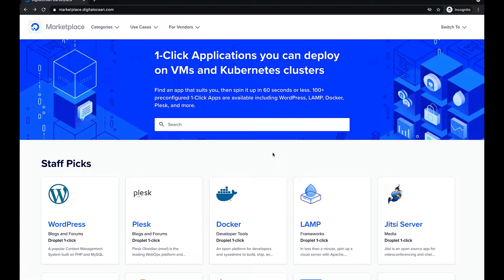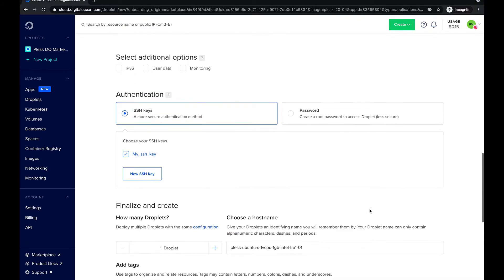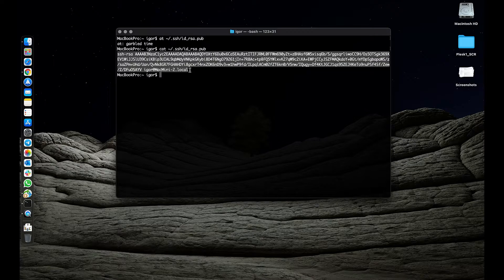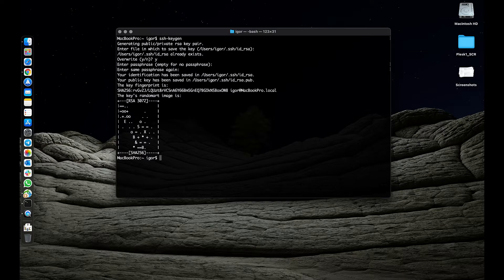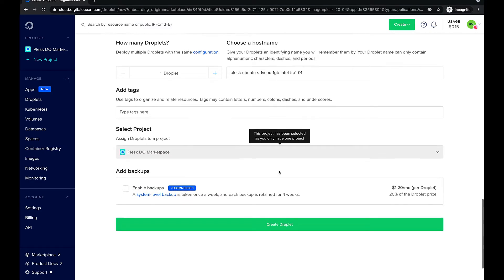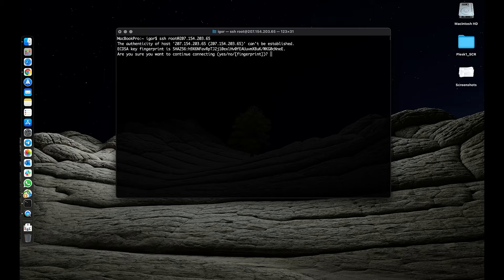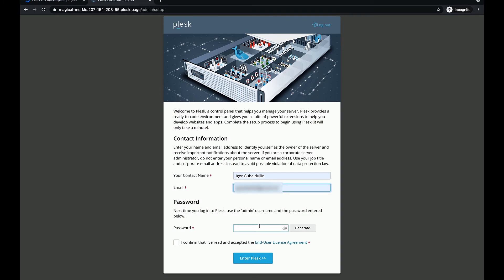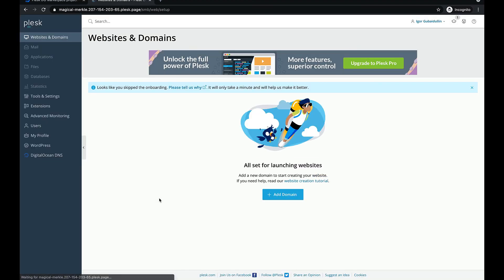How to launch and access Plesk on DigitalOcean using an SSH key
Learn how to create a droplet with Plesk on DigitalOcean and how to access Plesk with an SSH key.
For questions or comments, feel free to use the comments section below.

0:00 - 0:25 Intro
0:25 - 1:34 Create a Droplet with Plesk on DigitalOcean marketplace
1:34 - 2:42 Use existing SSH key as authentication method
2:42 - 5:02 Create a new SSH key and use it as authentication method
5:02 - 6:22 Access the droplet using the SSH key
6:22 - 7:40 First login to Plesk UI